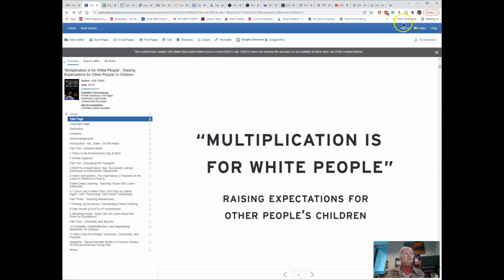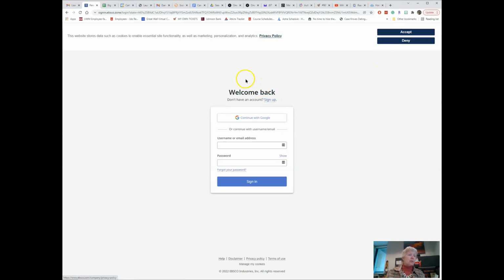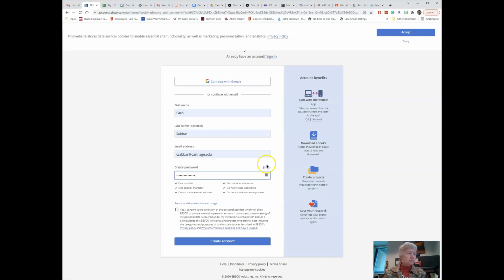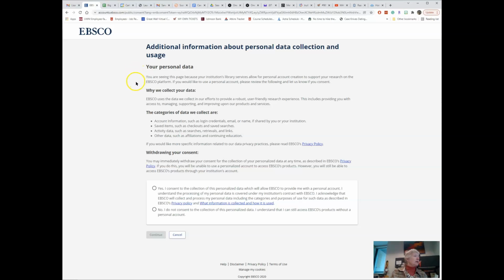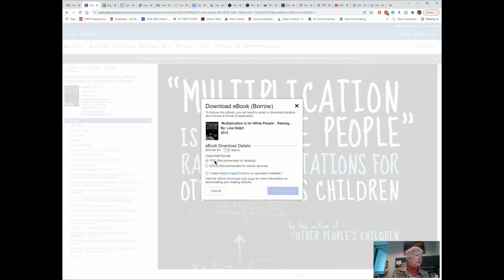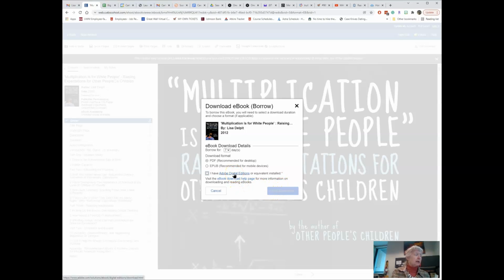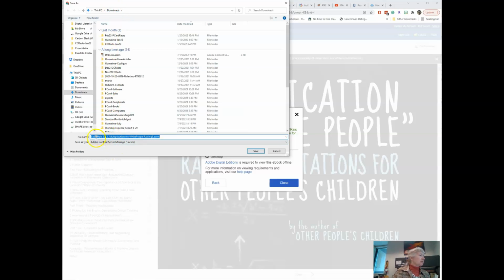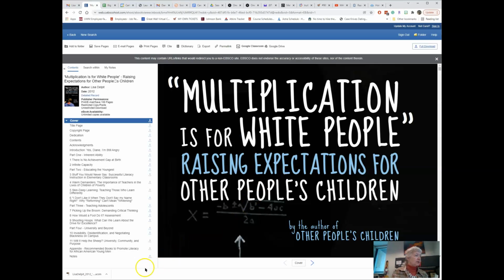Getting a full download of an ebook from the library catalog